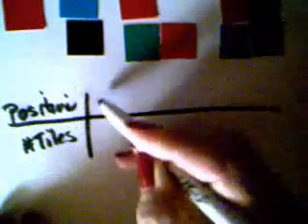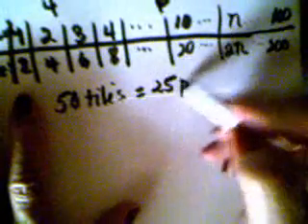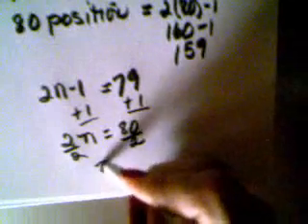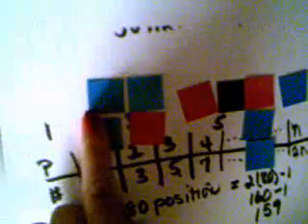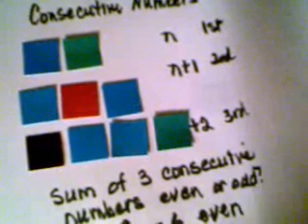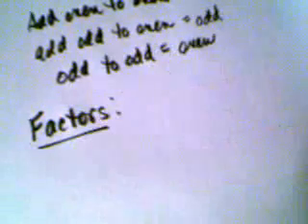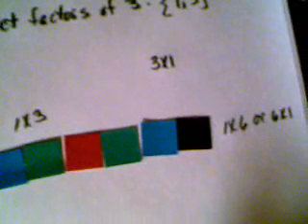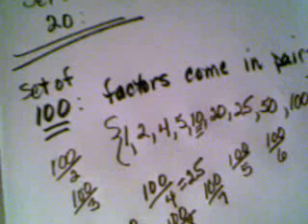Math 231 4 1 Video